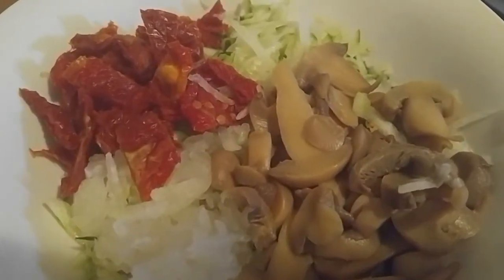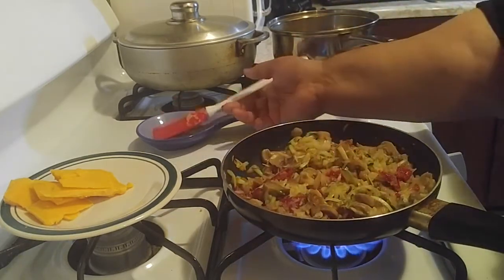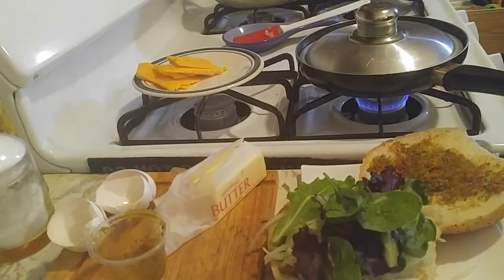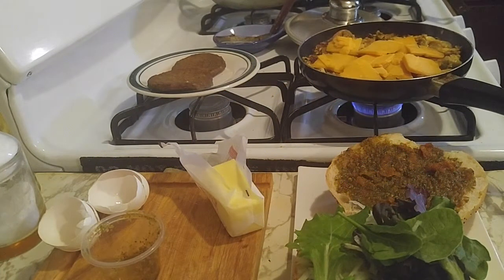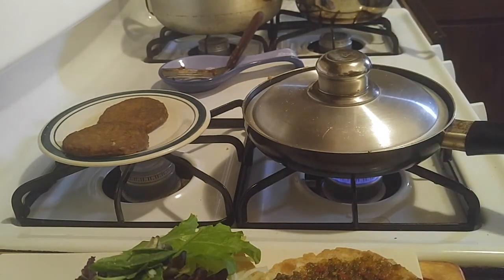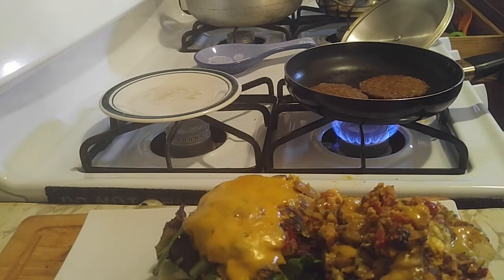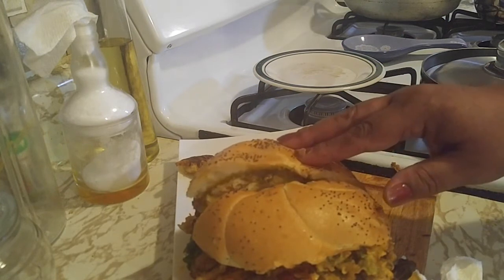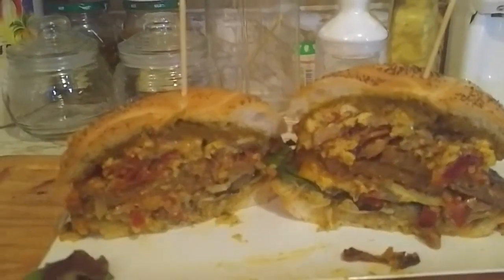How to make vegetarian breakfast sandwich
dried cherry tomatoes
1 1/2 onion
shroom
1small zucchini
2 eggs
1/2 chayote
now wet mix fresh cilantro pinch
1garlic
4pc cherry tomatoes
1 tsp balsamic vinegar
1 tsp of olive oil and a pinch offresh parsley
now dry mix
1 tsp Oregaon
1 tsp of paprika
1 tsp of Adobo
1 tsp of dry mustard
2 vegetarian patties
4 slices of cheddar cheese lactose free
lets cook